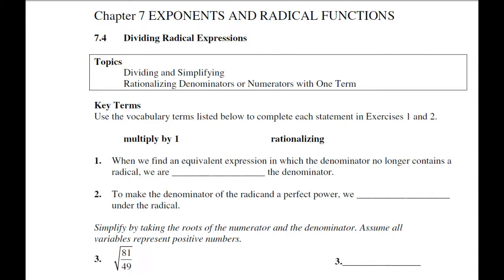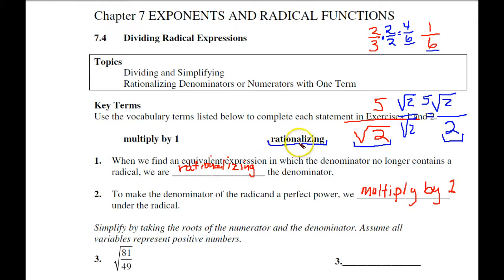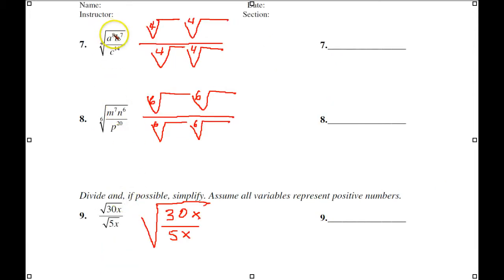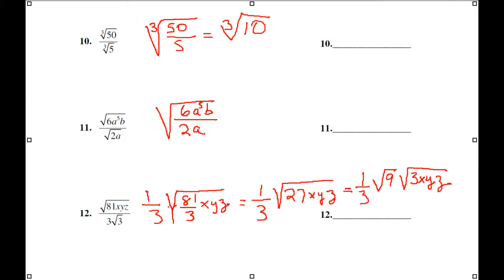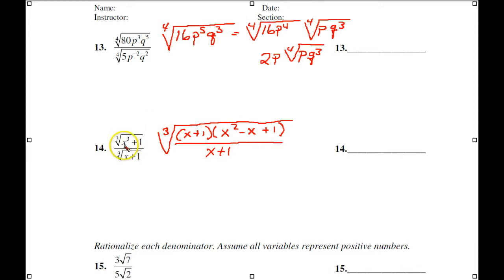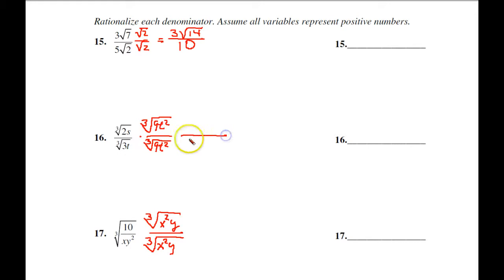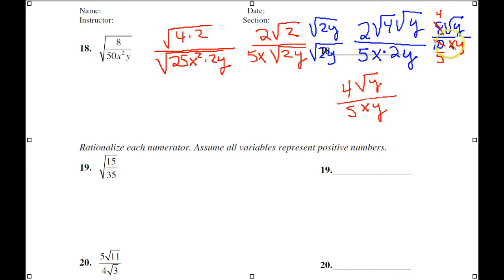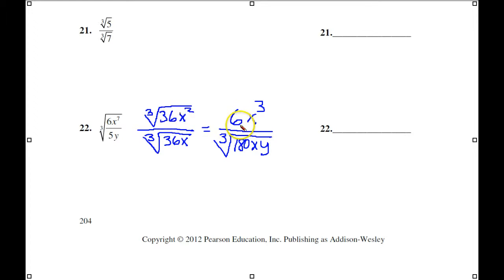M105 AE 7.4 Dividing Radical Expressions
Multiplying by one in the form of...